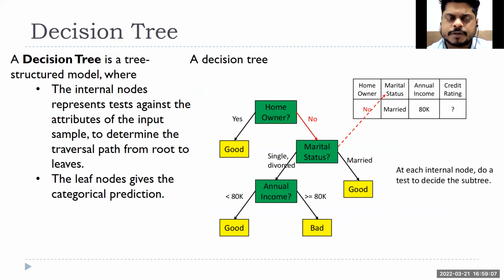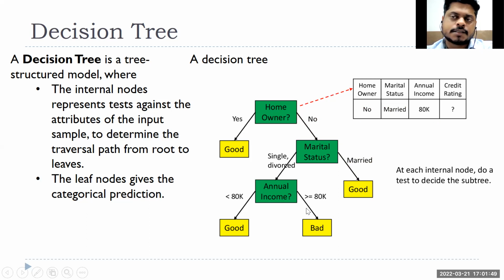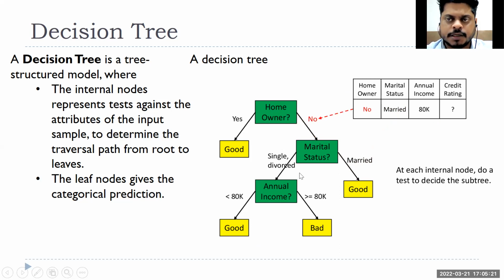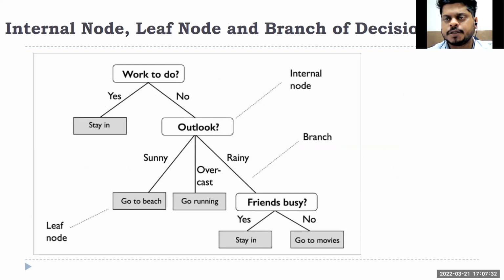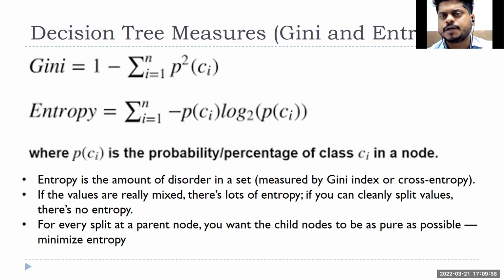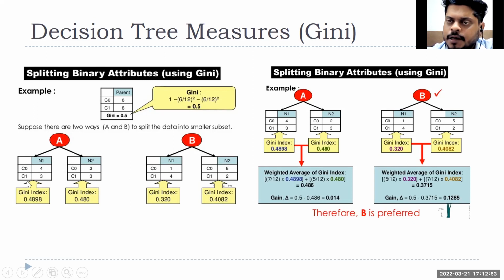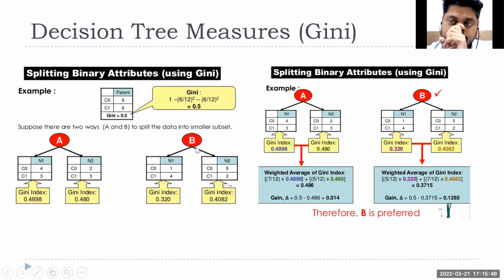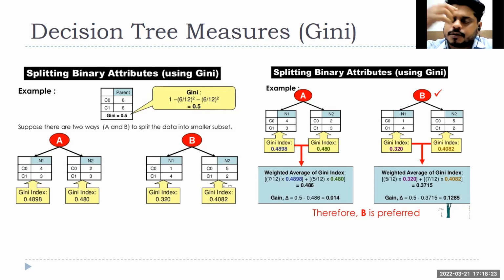Session 12 Introduction to Decision Tree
@piyusadas  Classification vs. Regression
 Internal Node, Leaf Node, and Branch of Decision tree
 Tree Variations: Splitting Rule Criterion
 Decision Tree Measures (Logworth , Gini, Entropy)